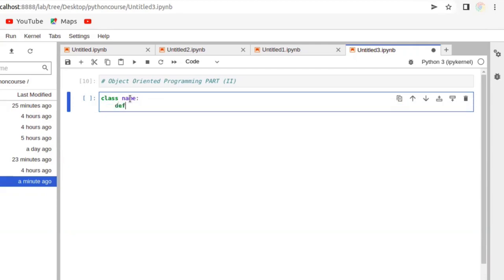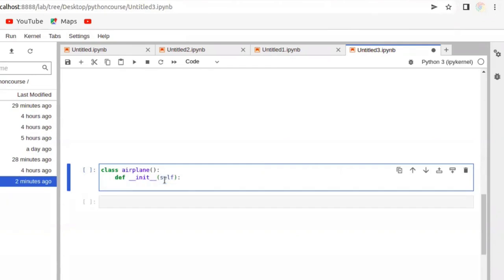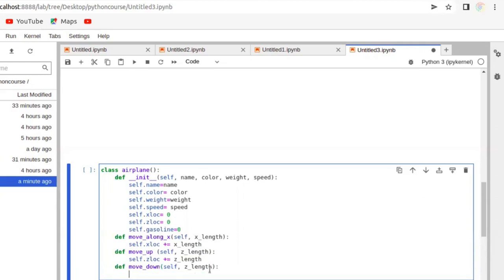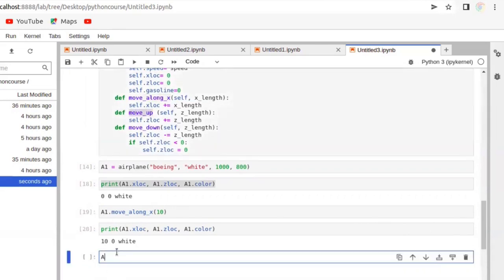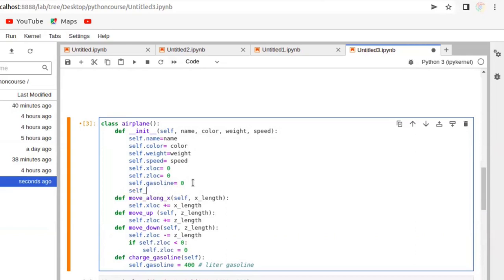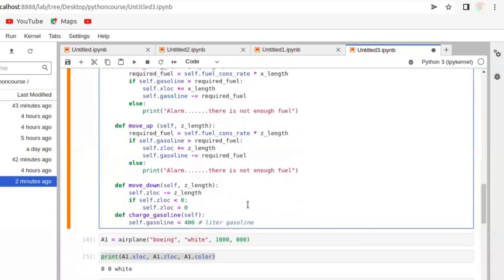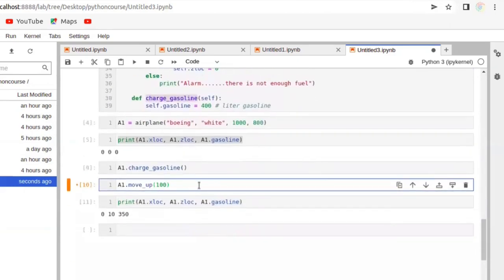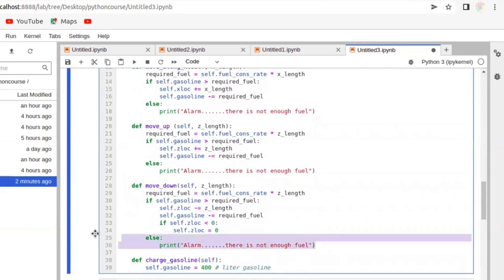Python Object Oriented Programming (Part2)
The fundamentals of object-oriented programming (OOP) are covered in this video.